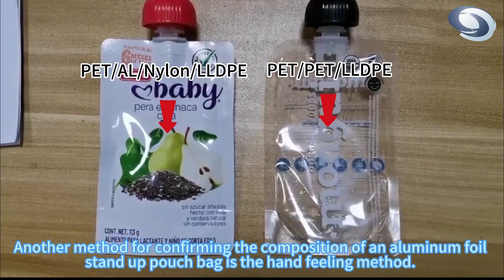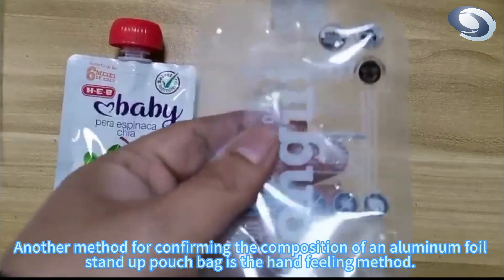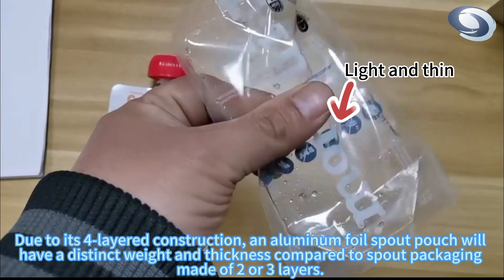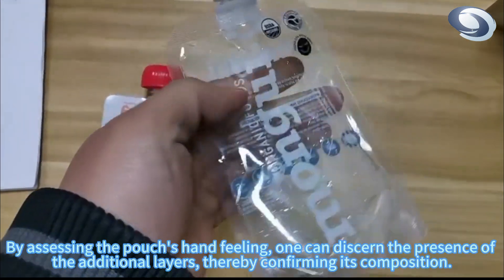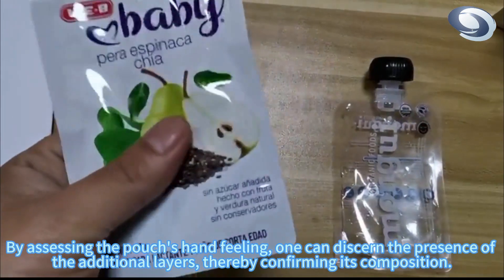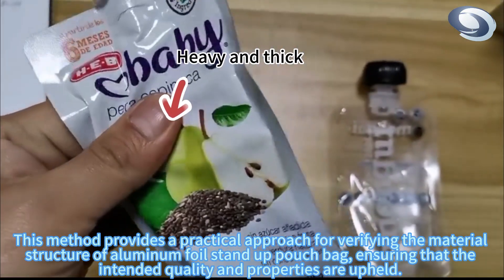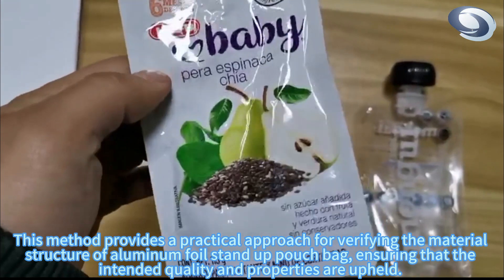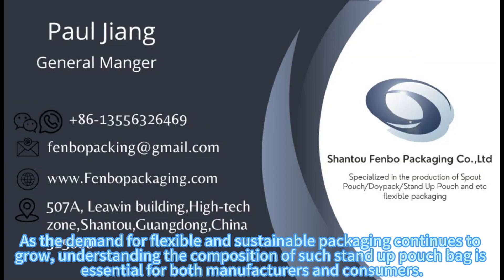How to distinguish the aluminum foil stand up pouch bag?-By hand feeling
Another method for confirming the composition of an aluminum foil stand up pouch bag is the hand feeling method. Due to its 4-layered construction, an aluminum foil spout pouch will have a distinct weight and thickness compared to spout packaging made of 2 or 3 layers. By assessing the pouch's hand feeling, one can discern the presence of the additional layers, thereby confirming its composition.

This method provides a practical approach for verifying the material structure of aluminum foil stand up pouch bag, ensuring that the intended quality and properties are upheld. As the demand for flexible and sustainable packaging continues to grow, understanding the composition of such stand up pouch bag is essential for both manufacturers and consumers.